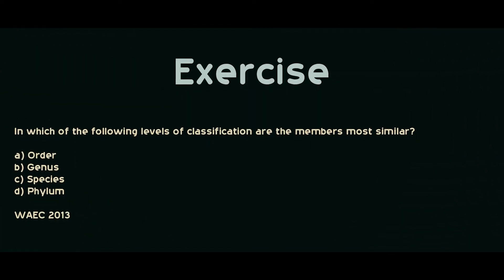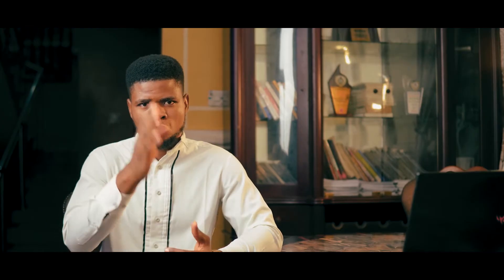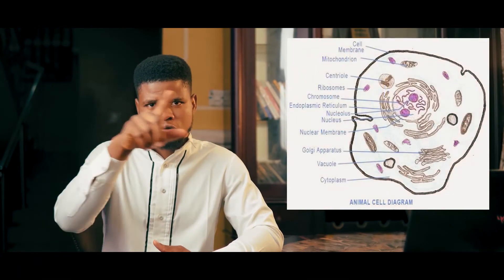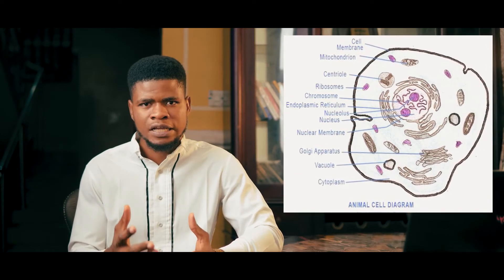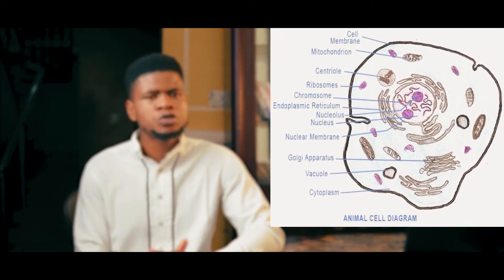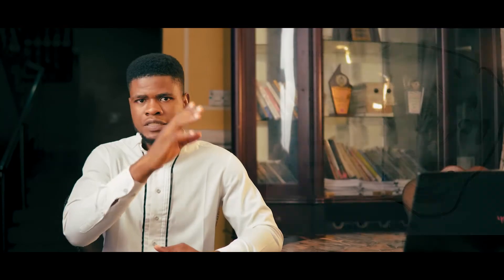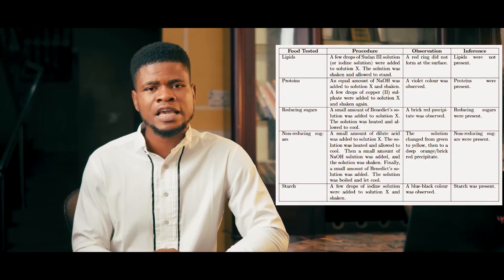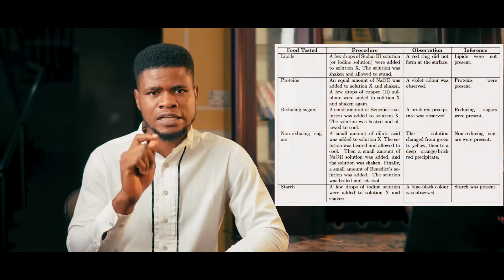WAEC Tutorial 2024: How to pass WAEC Biology 2024 like a Pro and get an "A1" (WAEC 2024)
If you're preparing for the next WAEC 2023 exam, then this video is for you!

In this video, we're going to be discussing how to pass WAEC Biology 2023: including most repeated topics and questions on the WAEC exam. These Topics and questions will help you brush up on your Biology knowledge and prepare for the next WAEC exam!

Contents

0:00 - Intro

0:43 - WAEC (WASSCE) Objective

0:53 - Most Repeated WAEC Biology Topic

1:07 - WAEC Past questions (objective)

1:52 - WAEC (WASSCE) Theory

2:54 - WAEC (WASSCE) Past questions (Theory)

3:15 - WAEC (WASSCE) Practicals

4:15 - WAEC Practicals Past questions

4:27 - Tips to prepare for WAEC exam

4:44 - Outro

WAEC Biology practical 2023

Musician: ASHUTOSH